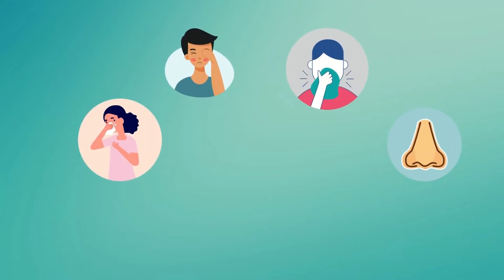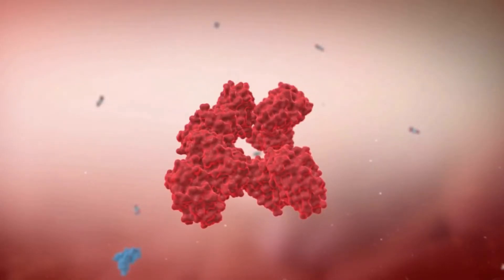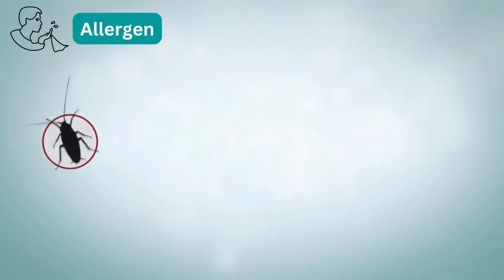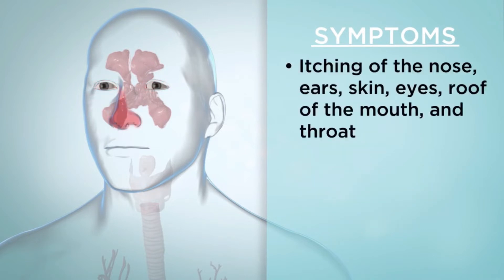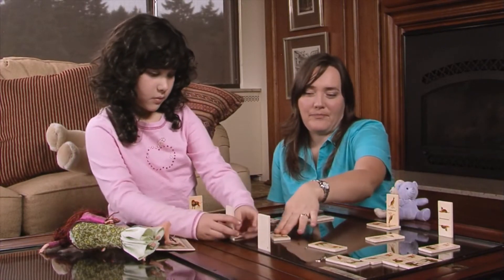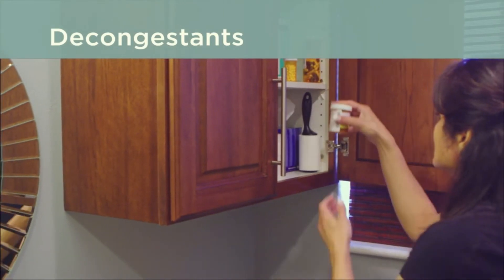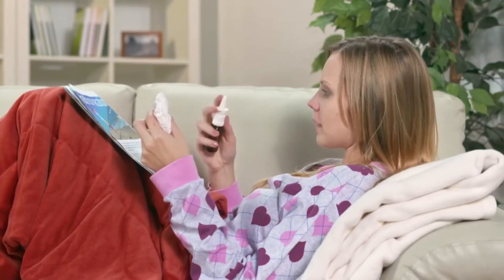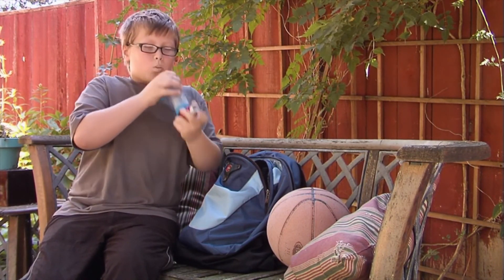Allergic Rhinitis: Pathophysiology, symptoms and treatment options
In this video, we will talk about allergic rhinitis or hey fever or common cold in detail. here we have discussed the types, symptoms, diagnosis and treatment of Allergic Rhinitis along with its pathophysiology.

Key moments-
0:00 Start
0:14 types of allergic rhinitis
0:30 pathophysiology of rhinitis
0:55 Allergen
1:21 Symptoms of rhinitis
1:41 Diagnosis
1:52 Allergy testing
2:05 Treatment of rhinitis

Your immune system defends your body from pathogens, but it can occasionally overreact to natural compounds in the environment that are not pathogens. An allergen is a substance of this type. Histamines are chemicals that the immune system releases when an allergen comes into contact with the body. Your allergic symptoms were brought on by these.
Pollens, grasses, dust, plants, weeds, fungi, and animals are the most typical environmental allergens or triggers. Other typical allergens include cockroach dander, dust mite faces, pet dandruff, dried skin flakes, smoking, and strong perfumes. Along with temperature and humidity changes, odors can also be a source of irritation. All of these may result in allergic rhinitis symptoms.